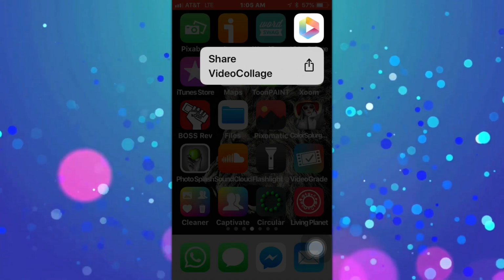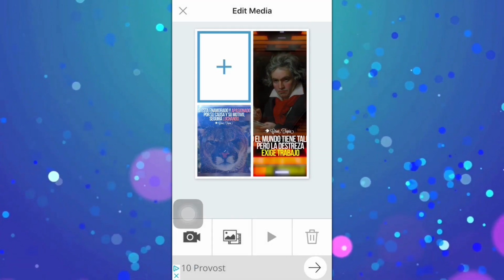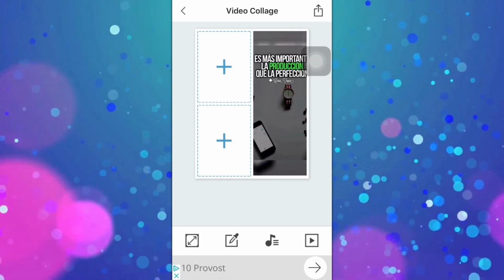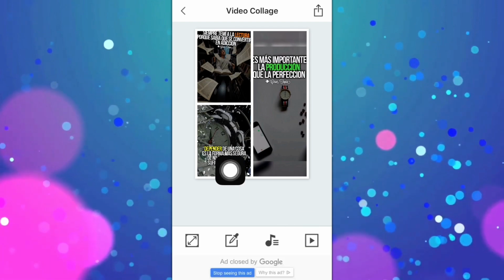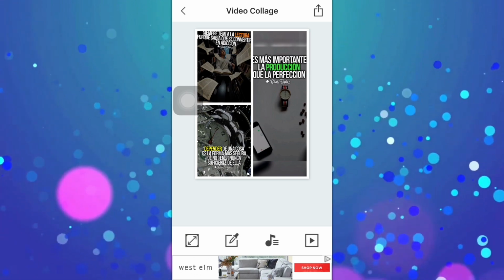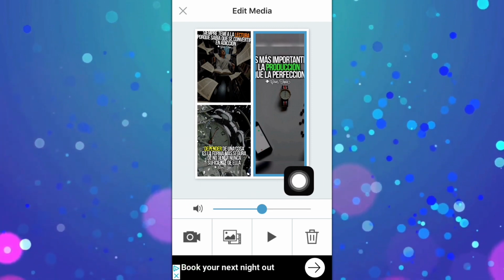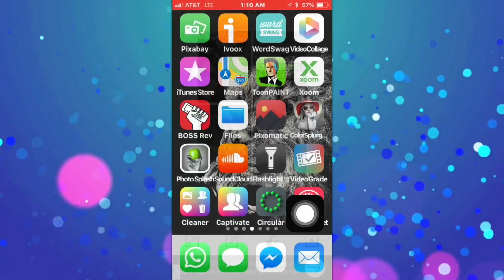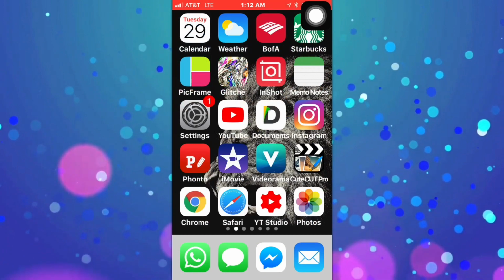How To Make Video Collage | Instagram Stories Tutorial